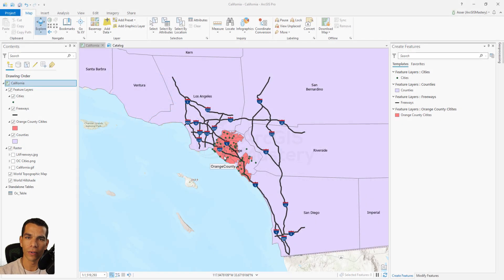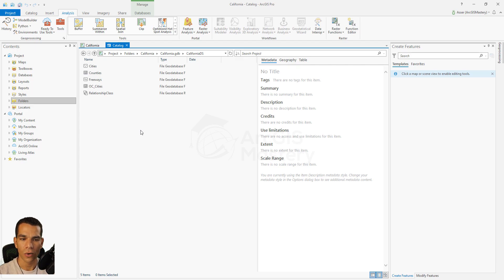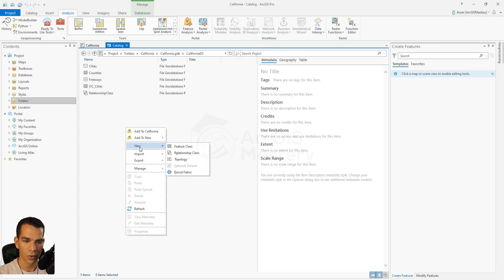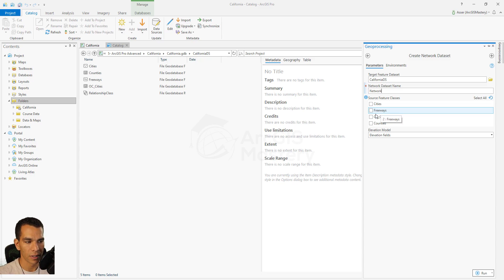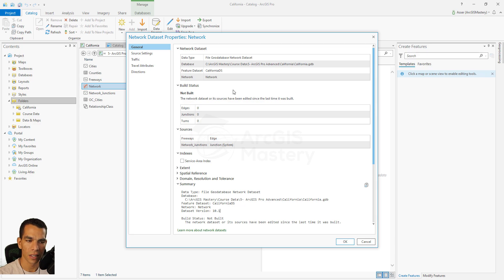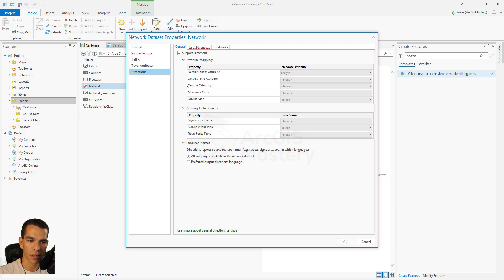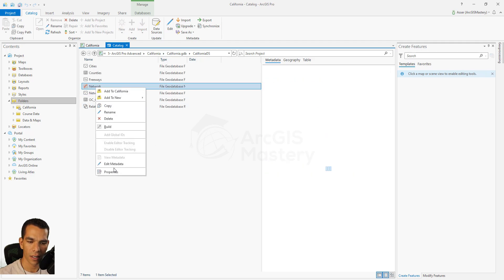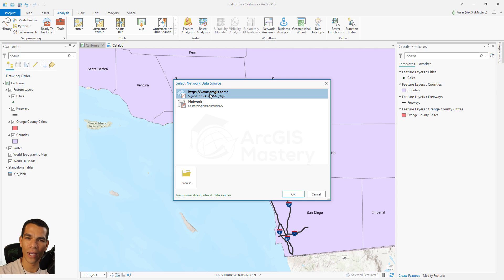ArcGIS Pro Network Dataset